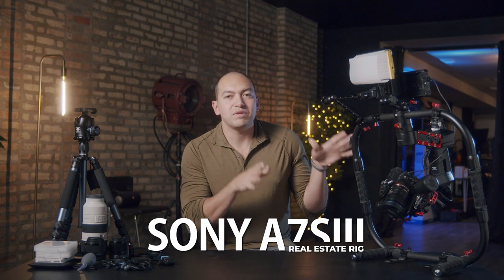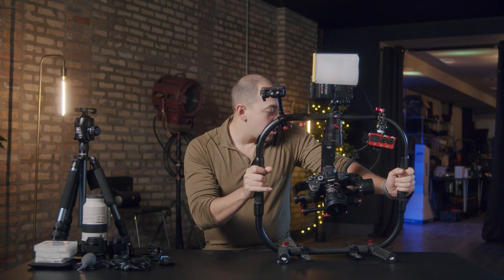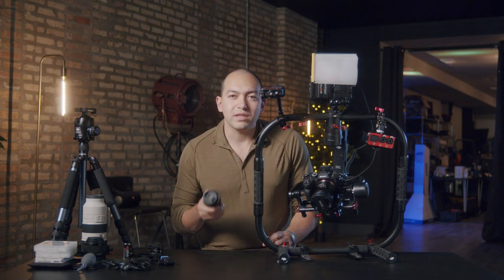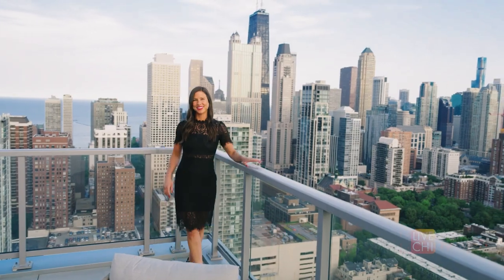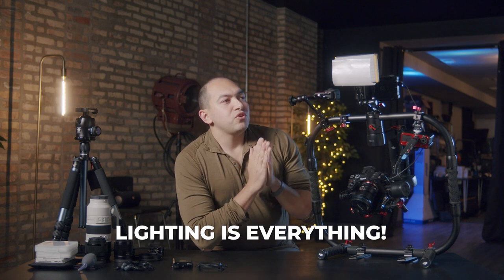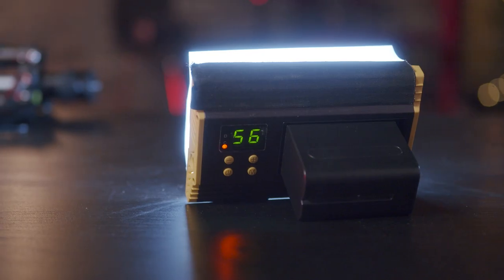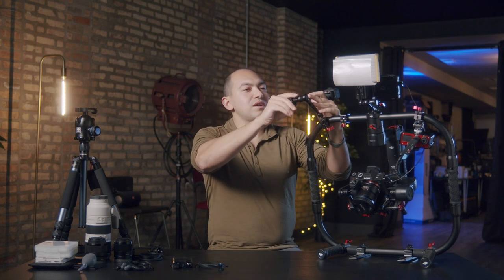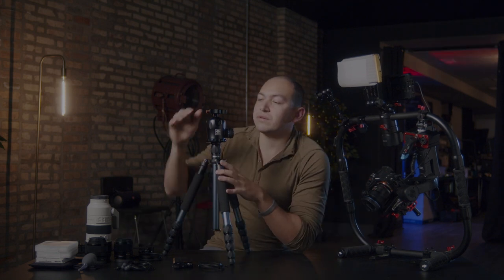Our Sony A7SIII Complete Rig for Real Estate Videos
We've been asked many times what gear we use for our real estate productions so we decided to spill the beans.

We recently upgraded to the Sony A7SIII but still have retained a lot of the same gear we have been using over the years.

This is the complete kit we use to shoot low to medium budget real estate projects including the lenses, gimbal, audio, and lighting equipment to get that HGTV feel!

00:00 Introduction
00:55 Sony A7SIII
01:32 Gimbal: Ronin-M
02:17 Ronin-M RING
03:33 Lenses for RE
10:15 Lens Wishlist
11:50 Accessories: Audio
14:11 Accessories: Lighting
17:40 Ring Essentials
18:45 Atomos Ninja V
20:15 Insta360 One R